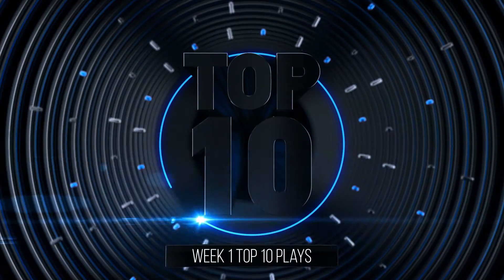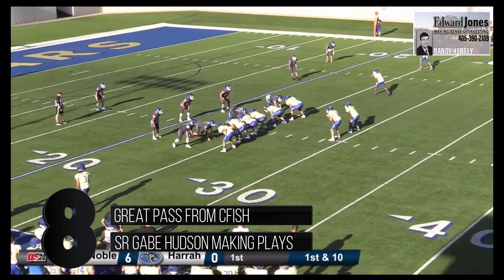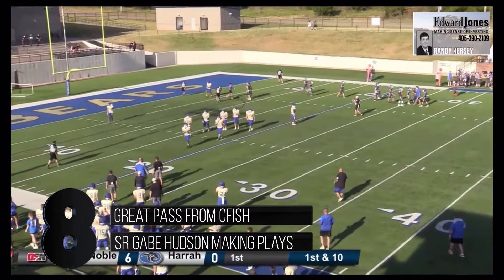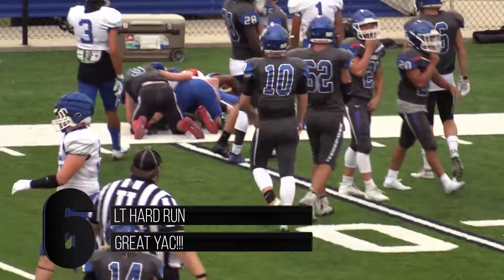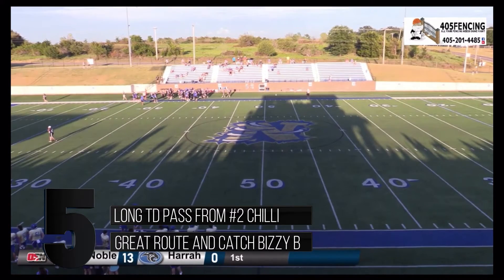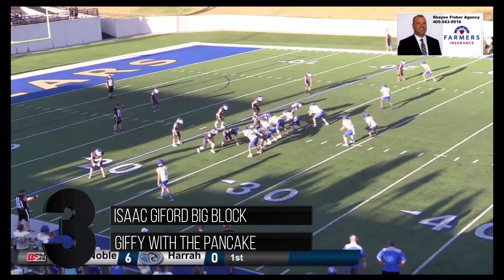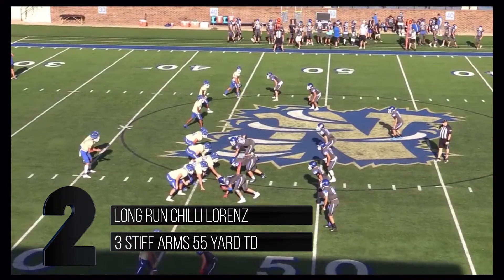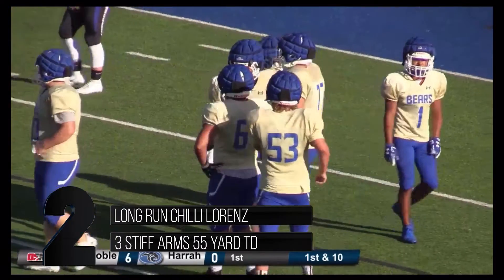TOP 10 Noble Scrimmage Plays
The Top 10 plays over the past two weeks. Scrimmage plays filled with defense and Big Offensive plays. The Bears have already had several big plays and haven't had a score against them.  Get ready for an exciting season in 2020